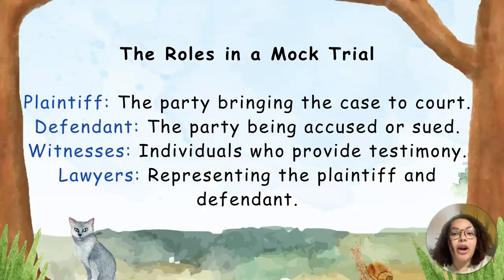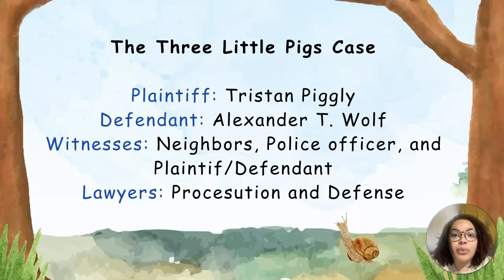Mock Trial Intro Video